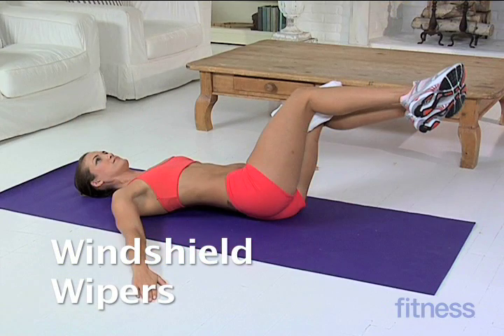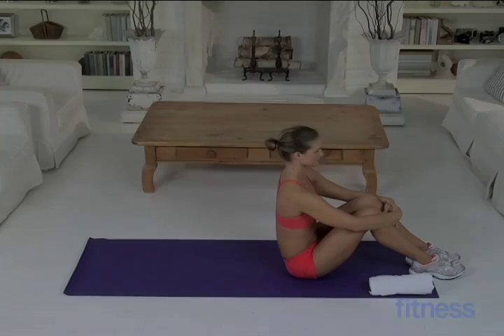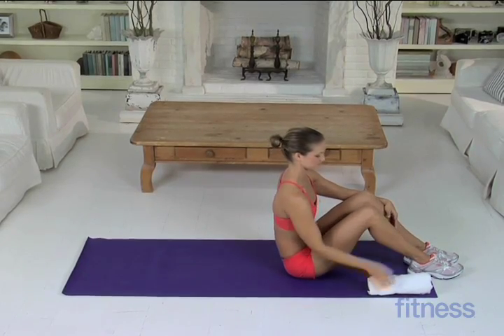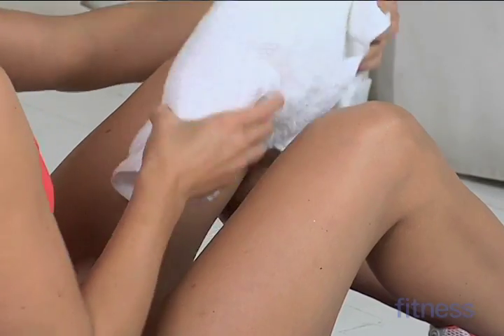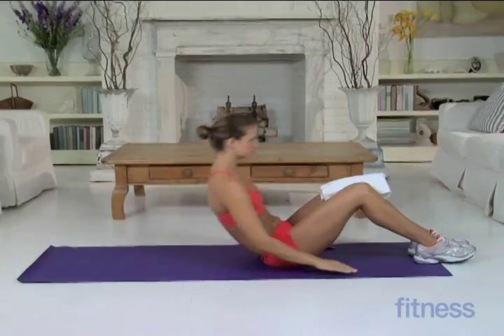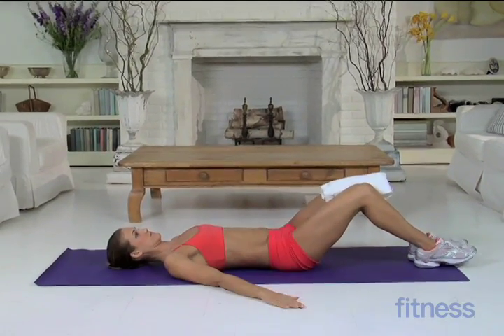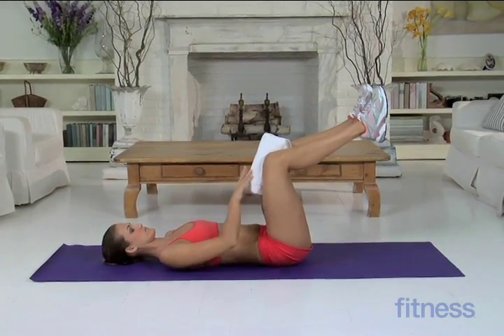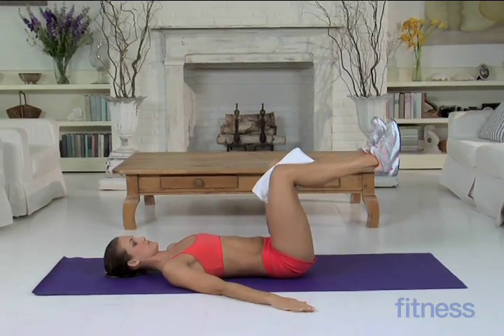Oblique Pilates Exercise - Windshield Wipers | Fitness